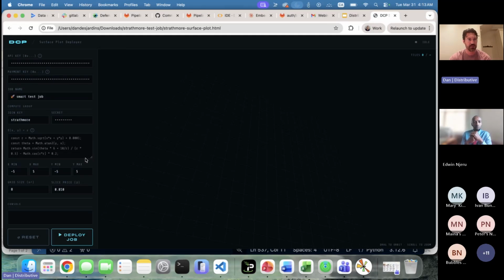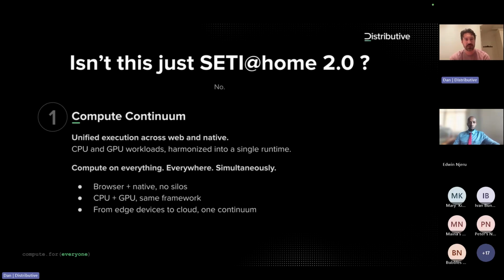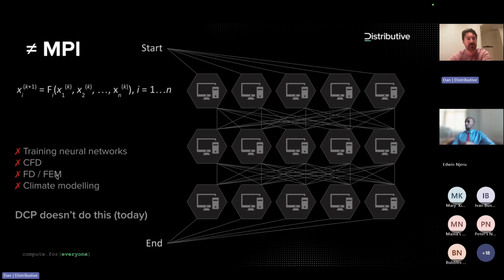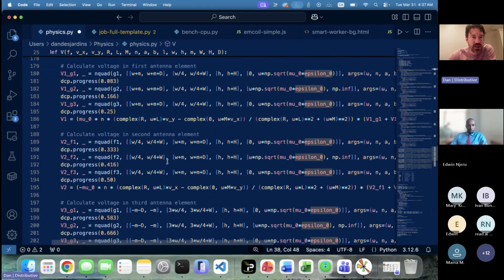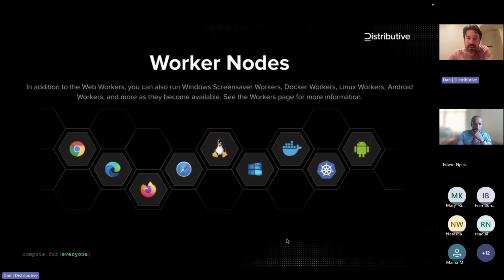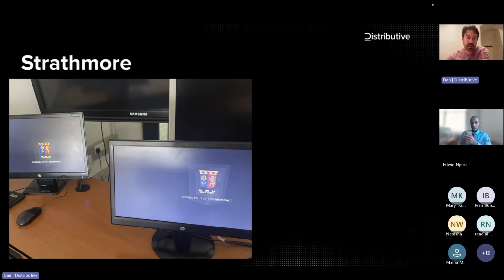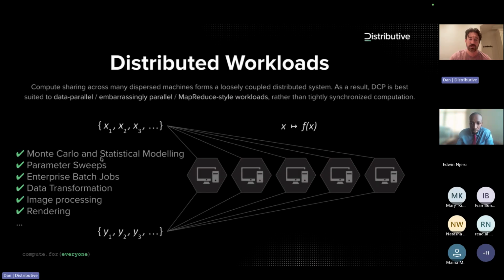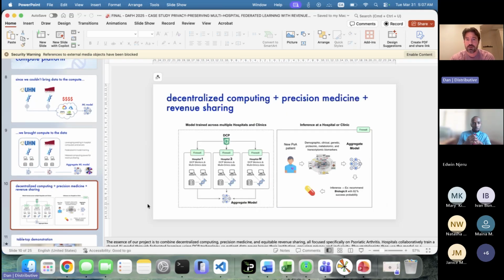Access the Power of Distributed Campus Computing